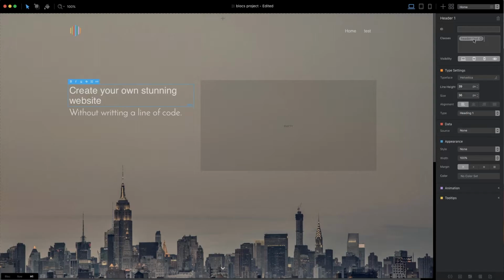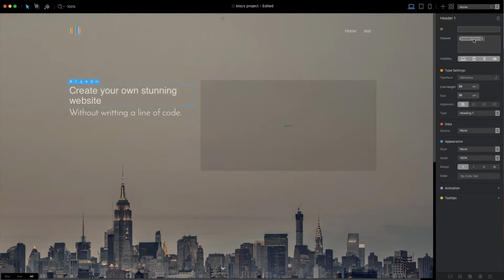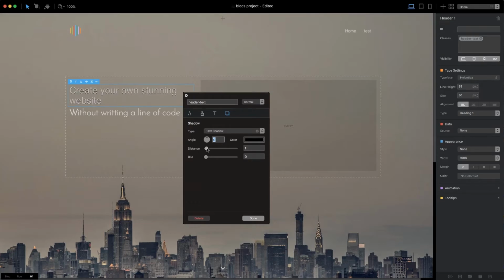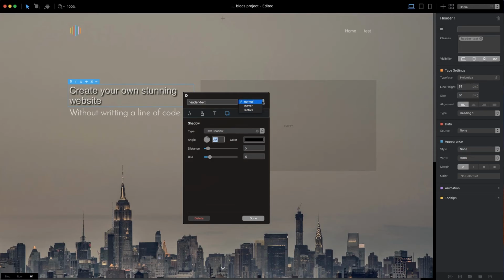1 Blocs Introduction to Custom Classes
An introduction to the basics of Custom Classes.

Blocs for Mac is a fast, easy to use and powerful visual web design tool that lets you create beautiful and modern websites without the need to write code. Cleverly designed to accommodate complete beginners or those familiar with web design.